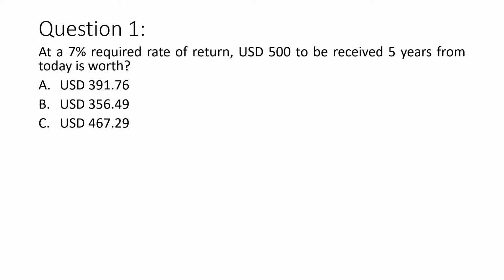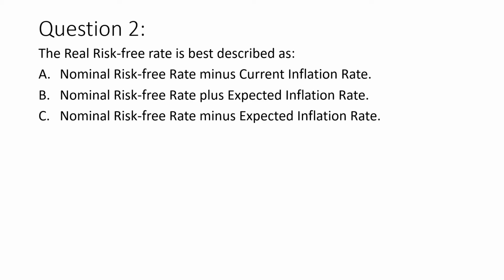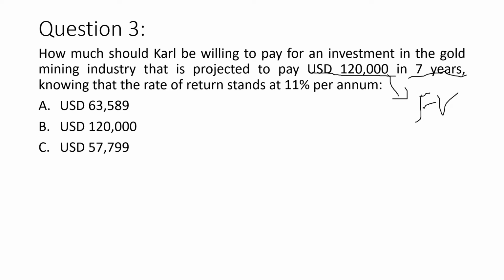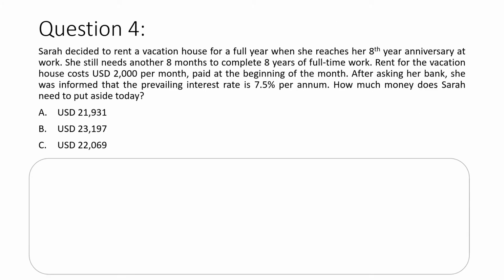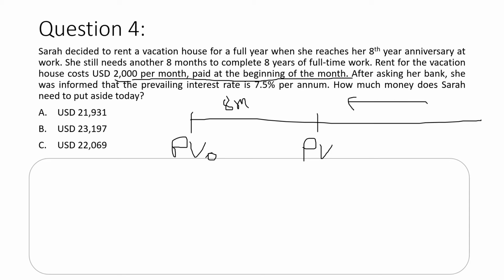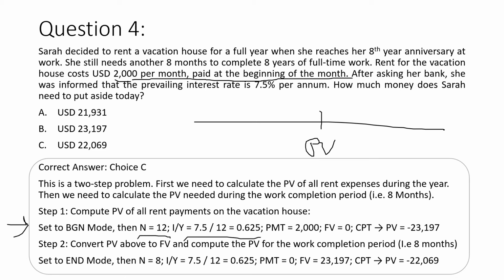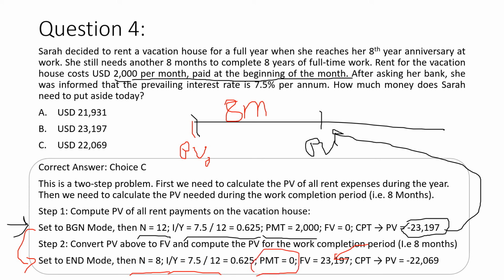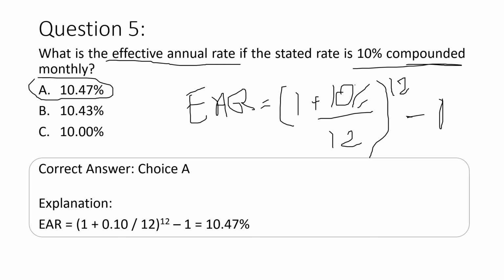2020/21 CFA® Level 1 - Quantitative Methods - Time Value of Money - 5 MCQ with Explanation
For 150 practice questions with step-by-step explanations within the CFA® Level 1 - Quantitative Methods topic, kindly enrol: